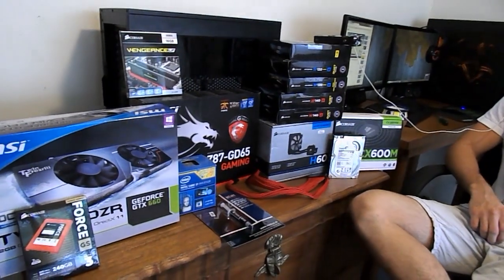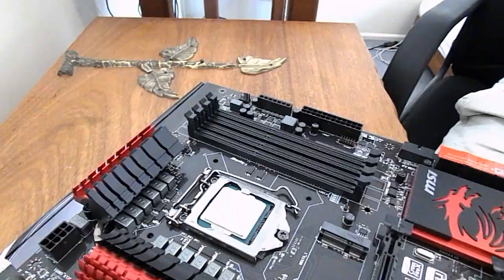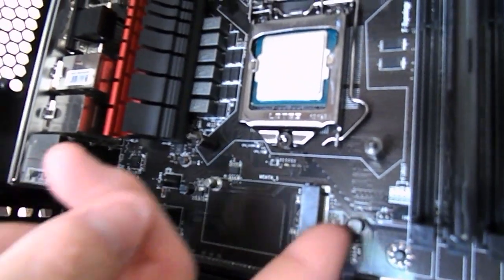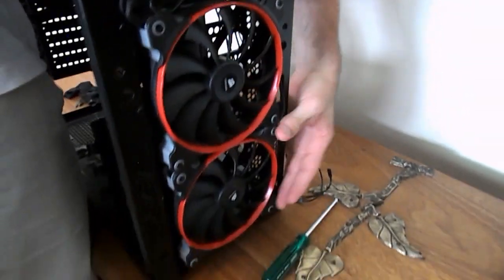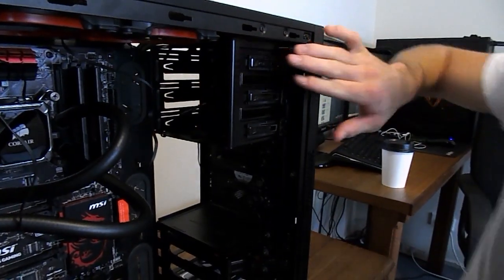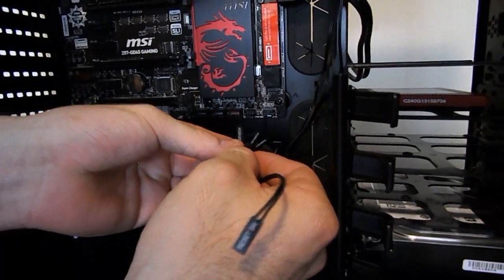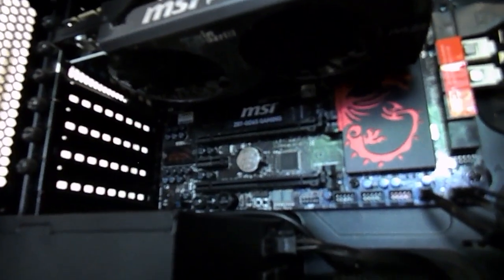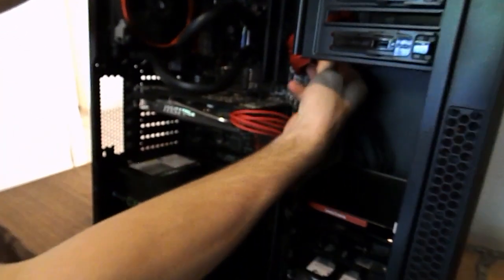How to Build a PC: Australian Tutorial 2013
This is a complete build guide with no specific motive other than showing you how to put together a full system. If you're revisiting this video skip ahead till you get to the section you were up to.

Here are the components we used but remember we do not recommend you buy these exact components. For the simple reason that you can get just as good or better performance, for a similar price point. That being said we do like the components we used just not in this arrangement. (We own the parts used)

CPU: i7 4770K
Case: Corsair 300r (Windowed)
Motherboard: MSi Z87-gd65
CPU Cooler: Corsair H60
RAM: Corsair Vengence 16gb (2x8gb) Low Profile (9-9-9-24)
Graphics: MSi Geforce gtx 660 twin frozr with a factory overclock
SSD: Corsair Force GS 240 gb
HDD: Seagate Barracuda 2000gb
Thermal Paste: Noctua NT-H1
Accessories: BitFenix Alchemy Cable Extensions (24 Pin & 6 Pin VGA)
                        NZXT Sleeved LED (White 2m)
                        Corsair routing grommets